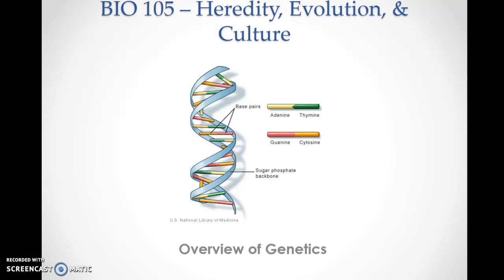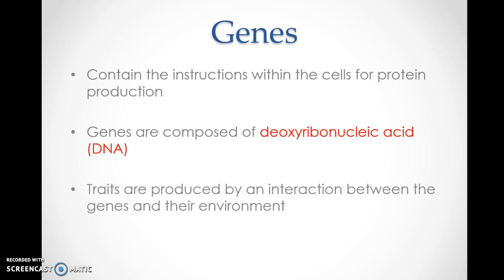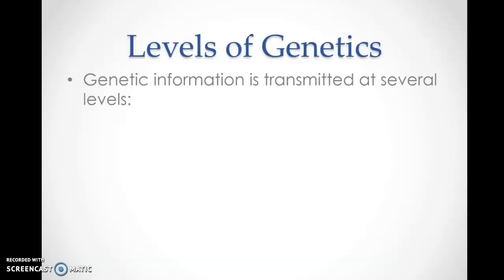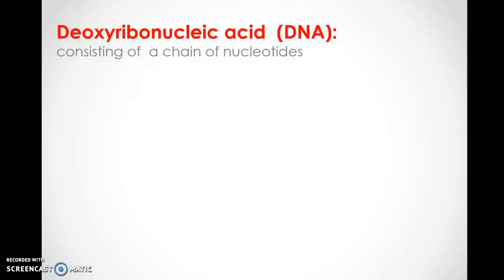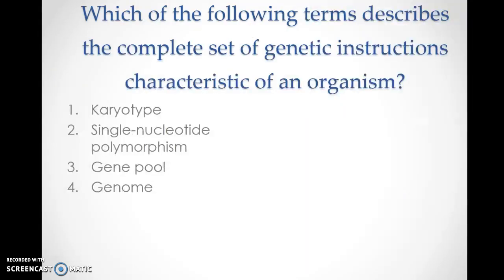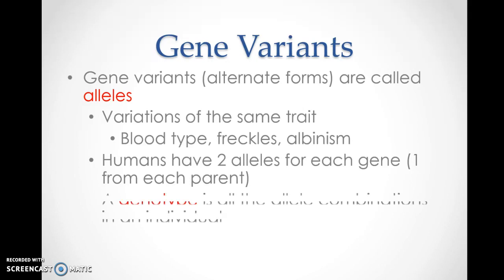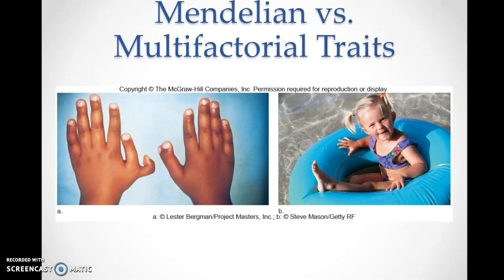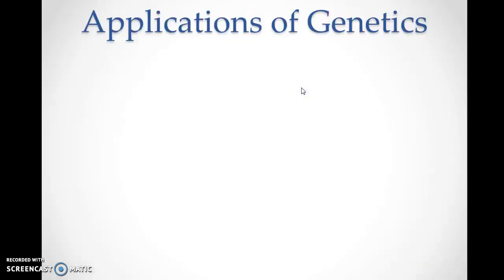Bio 105 Chapter 1